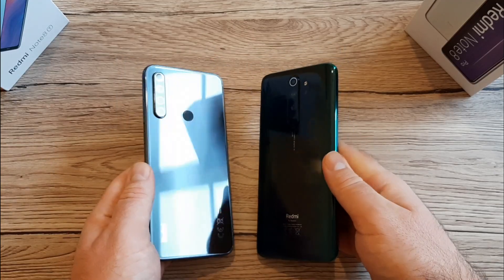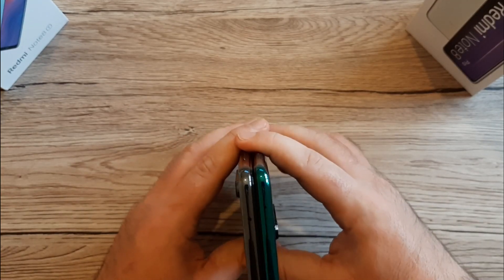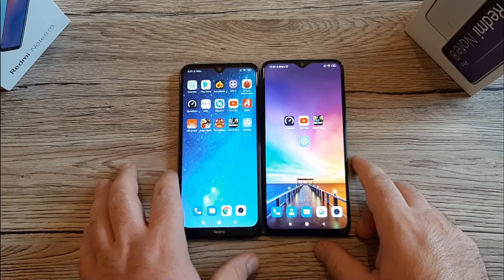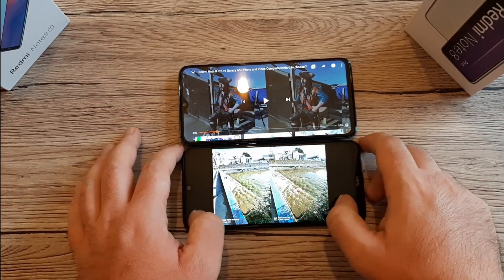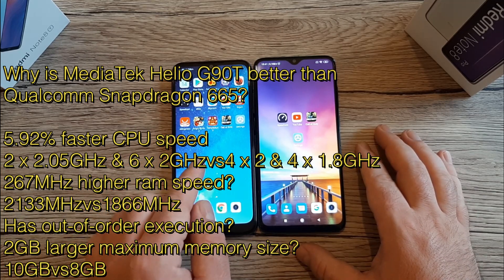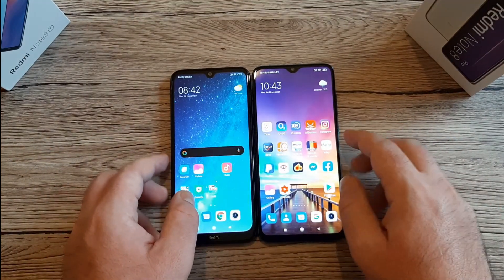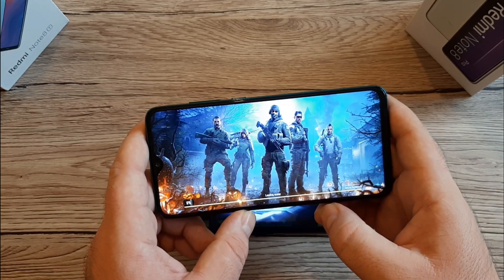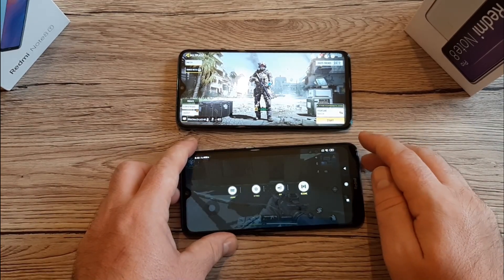Redmi Note 8T vs Redmi Note 8 Pro-Comparison(Performance,Sound,Camera,Games)Which Should You Buy?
Redmi Note 8T vs Redmi Note 8 Pro-Comparison(Performance,Processor,Camera Sample,Games)Which Should You Buy?

▶️Redmi Note 8 Pro
▶️Redmi Note 8T

▶️Umidigi X

▶️Lenovo 6 Youth(Lite)

▶️Honor 9X